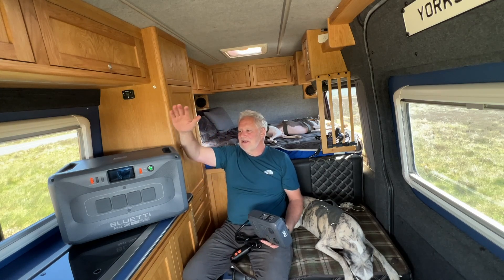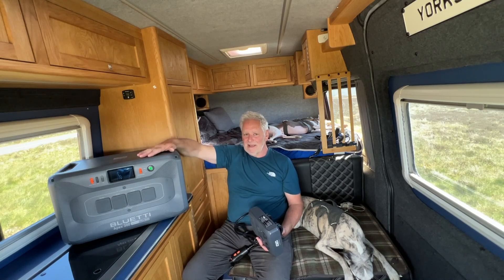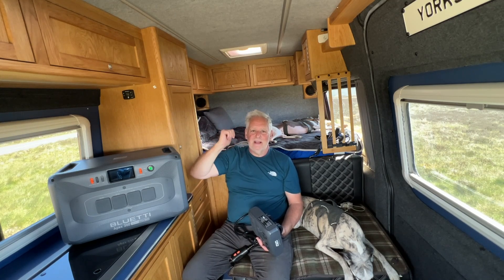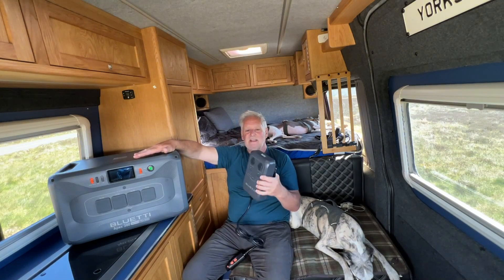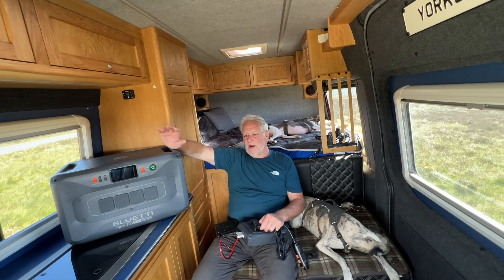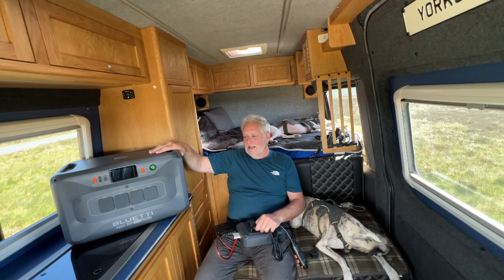The “New” Bluetti Apex 300 👍👍👍👍👍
This video is all about The All New Bluetti Apex 300

The cost-effective Apex 300 for essential backup and seamlessly scale up with smart accessories to power your RV, off-grid life, or keep your home running during outages.

Super-Fast Solar Charging
With BLUETTI SolarX 4K—the world's first 4,000W PV voltage regulator, you can achieve 4kW-19.2kW solar input. Integrate this system with existing roof solar setups via AC coupling, ideal for DIY enthusiasts looking for multiple charging solutions.

Please note the standalone Charger 1 provides up to 560W of PV input. The reason I’m getting around 800W in the app is because it’s paired with the AC200MAX, which has its own internal PV input capability. When combined, the system can pull higher input wattage.

I will test this with the new Apex 300 and see how it performs